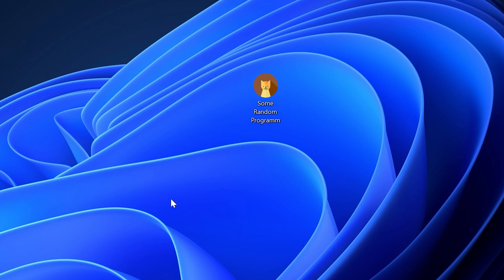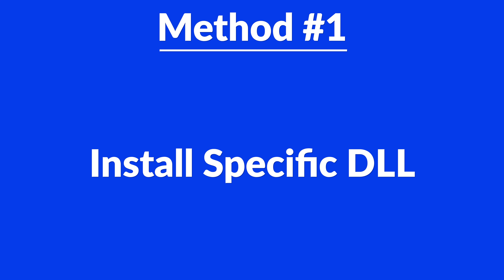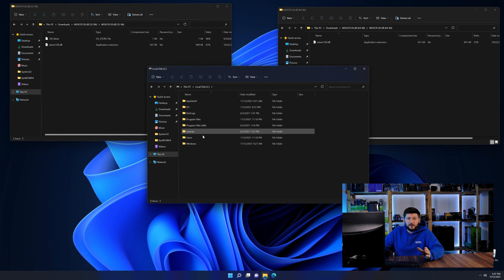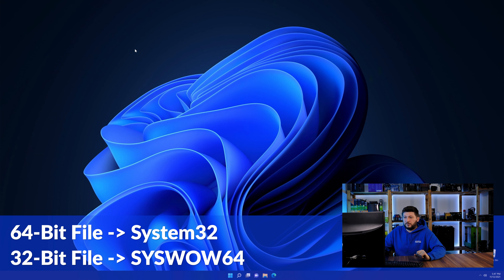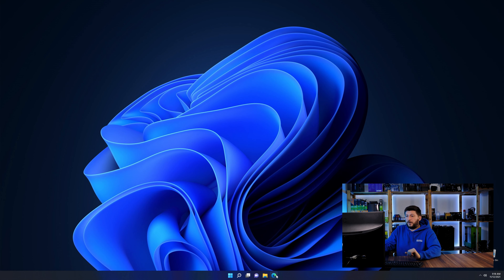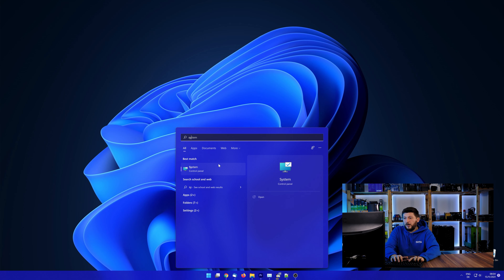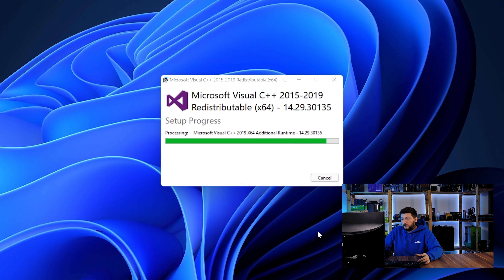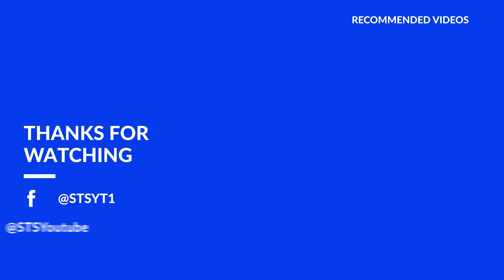msvcr120.dll Error Windows 11 | 2 Ways To FIX | 2021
Are you getting a msvcr120.dll is missing from your computer Error on Windows 11, 10, 8, or 7 because you tried to open up a game like PUBG, Fortnite, or a Program like Skype or Apache? No Problem! Let's fix your error and resolve your issue!

Method 1

- - Steps - -

- Download the file according to your system:
- Copy/Paste the file/s into the designated folder:
     -- 32-Bit Windows:
          - 32-Bit Version - C:\Windows\System32
     -- 64-Bit Windows:
          - 32-Bit Version - C:\Windows\SysWOW64
          - 64-Bit Version - C:\Windows\System32

--- Method 2

- - Steps - -

-- Timestamps --
00:00 Intro msvcr120.dll Error
00:30 Fixing msvcr120.dll Method #1
01:40 Fixing msvcr120.dll Method #2
03:00 Outro